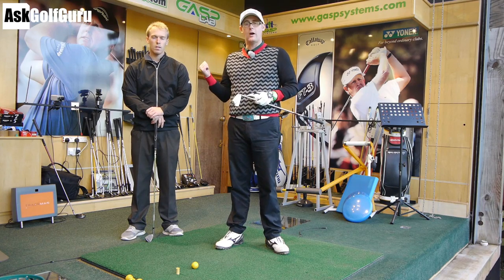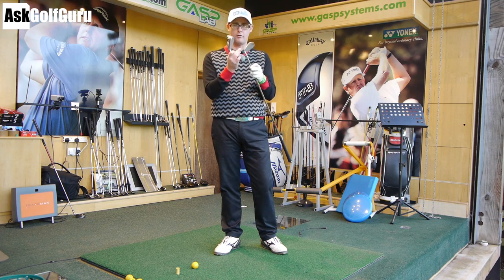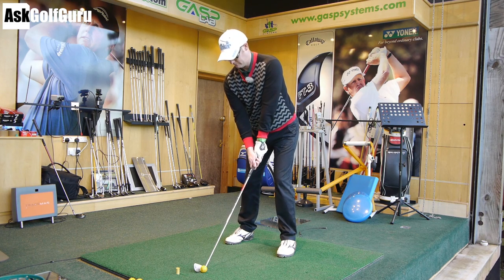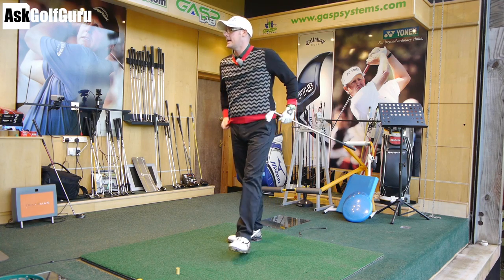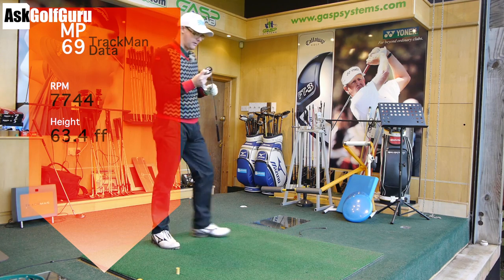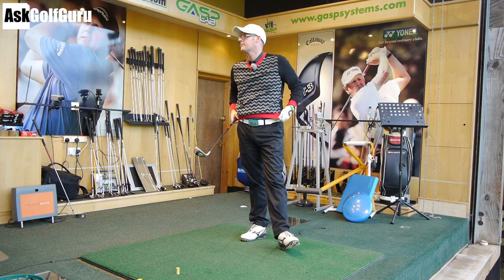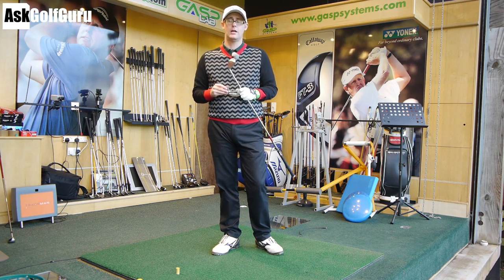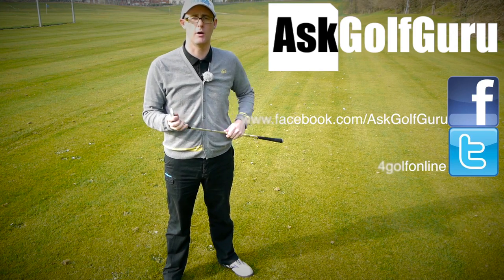Golf Irons Spin Rates AskGolfGuru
Golf Irons Spin Rates AskGolfGuru with Mark Crossfield PGA professional. Mark talks about iron shots spin and height when hitting a blade style head against the larger headed golf clubs. See how these two styles of golf iron compare and watch if they do what you think they should.